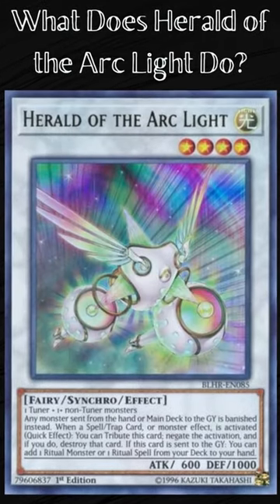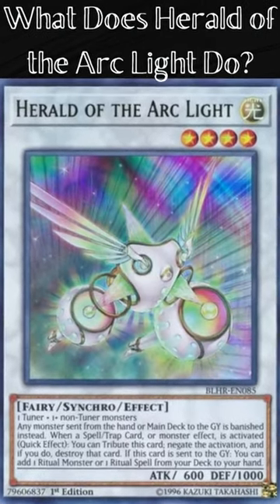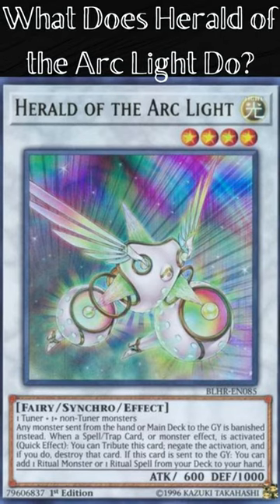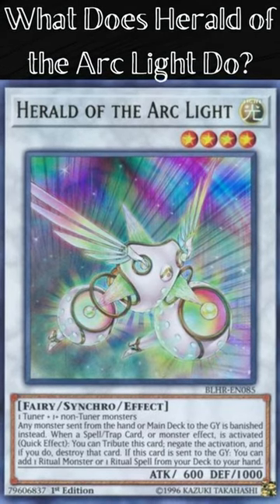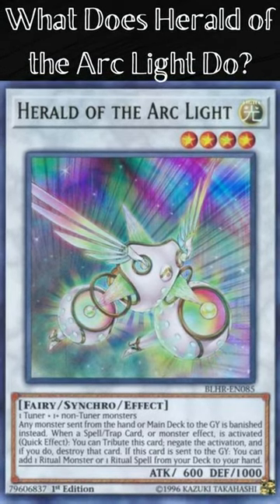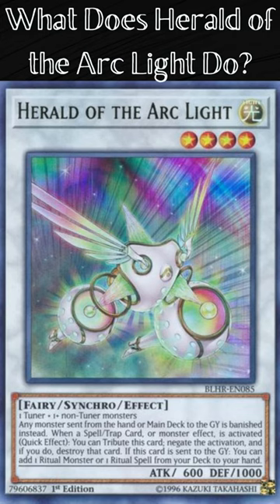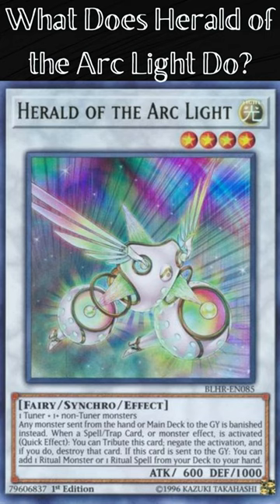What Does Herald of the Arc Light Do? (Yugioh Cards Explained for Easy Deck Building)